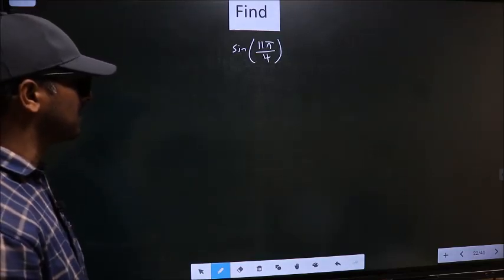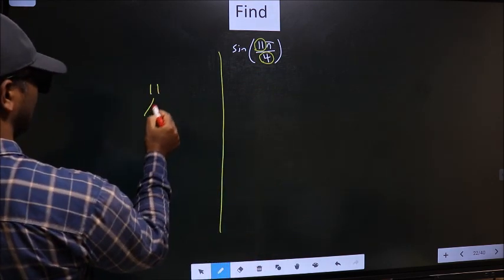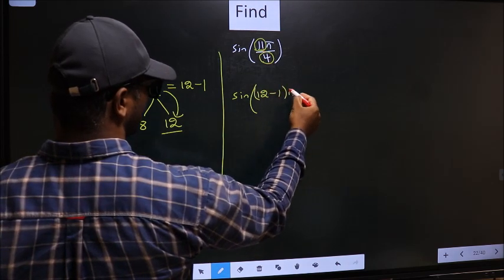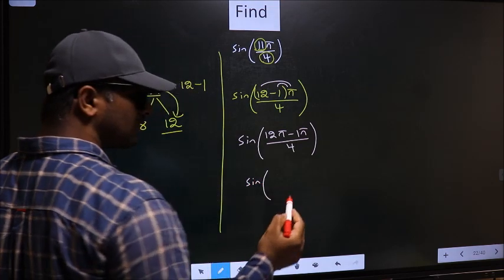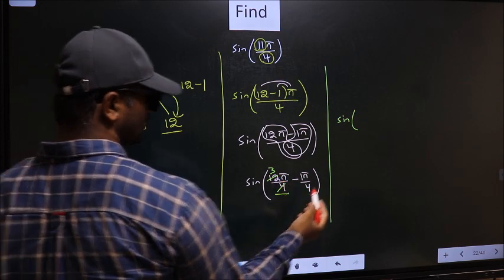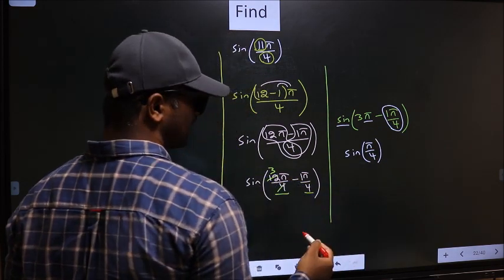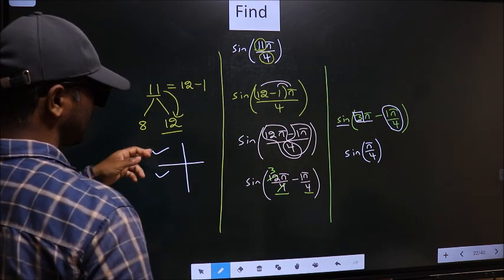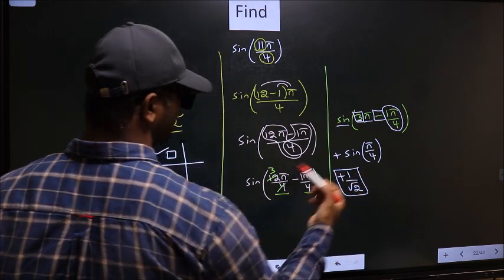Find trigonometry angle Sin (11π/4) =?